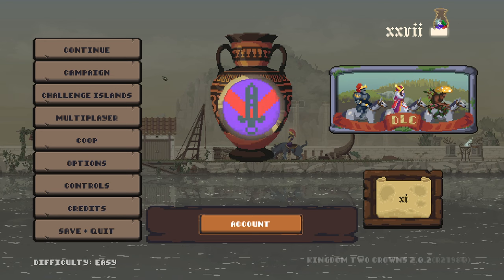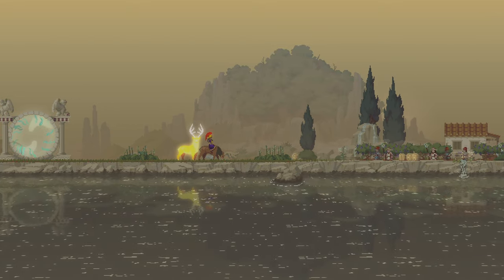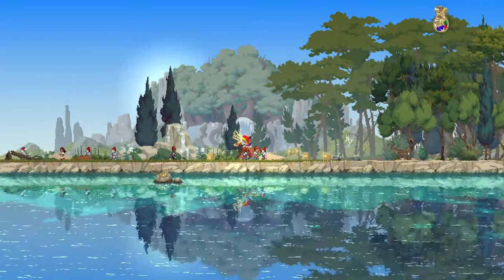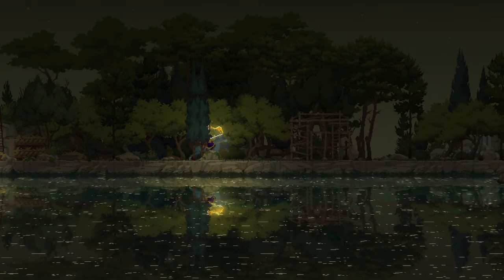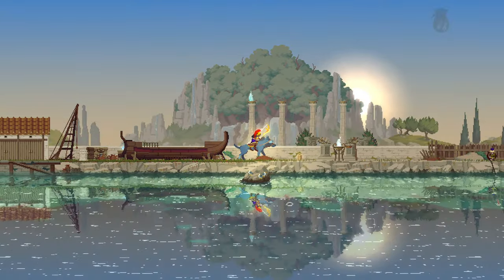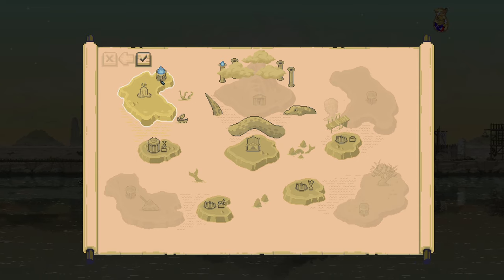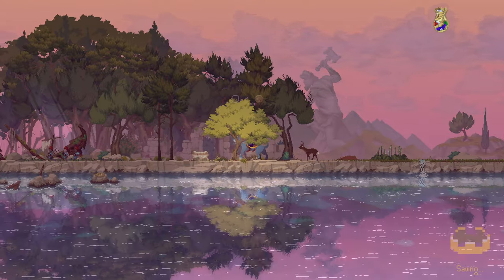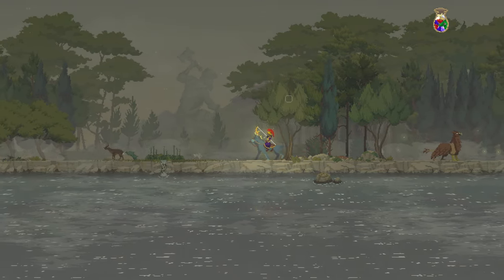Call of Olympus DLC | Part 6 | Kingdom Two Crowns